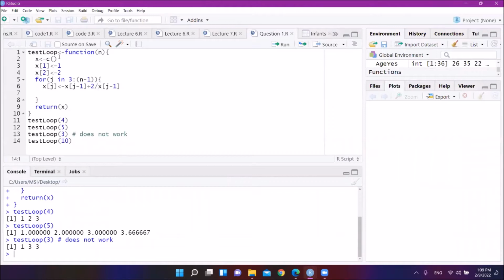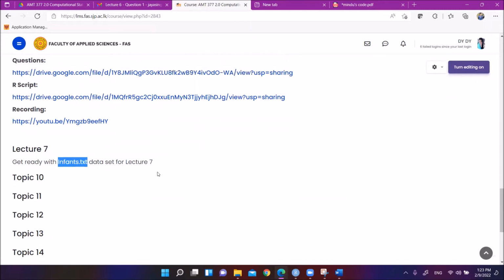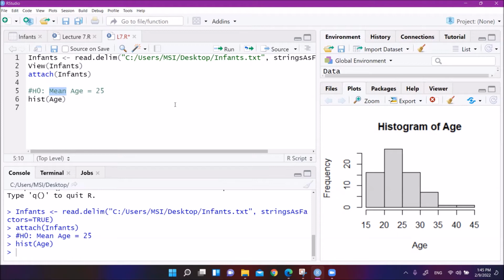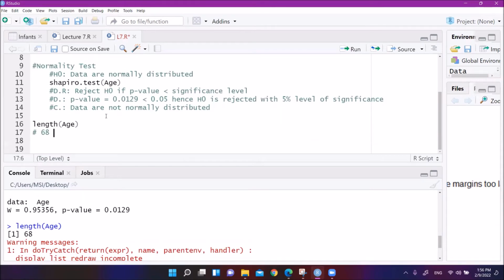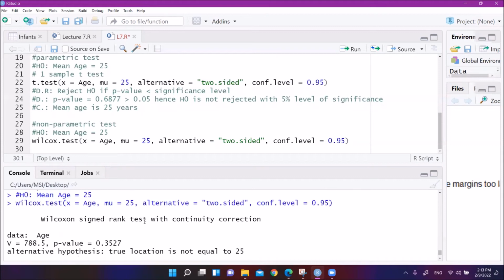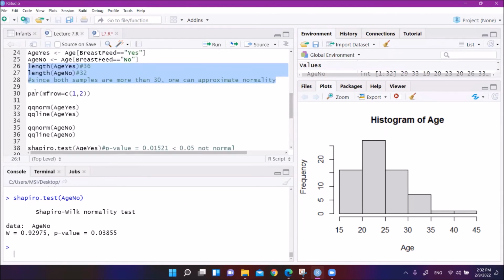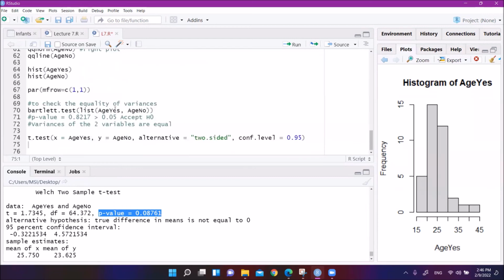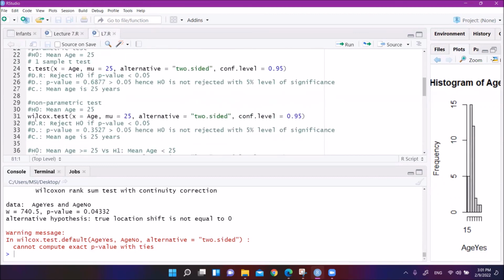AMT 377 2 0 Lecture 7